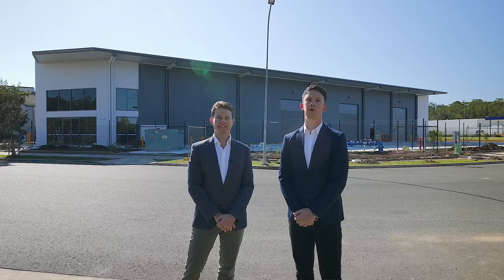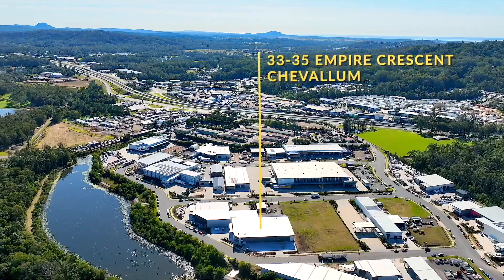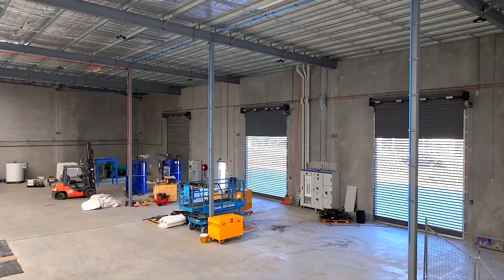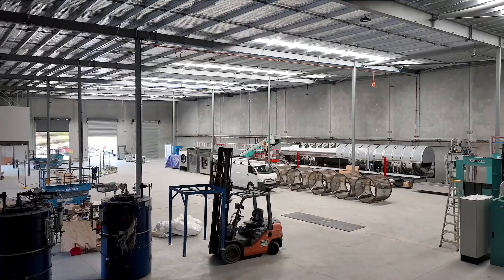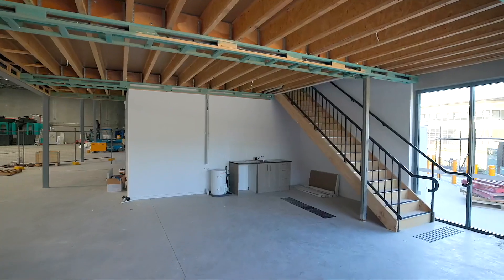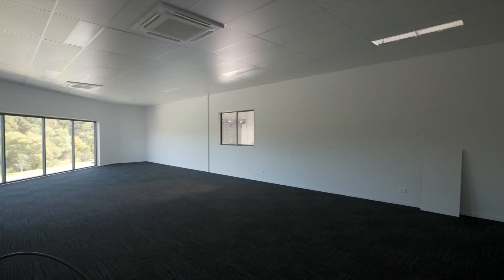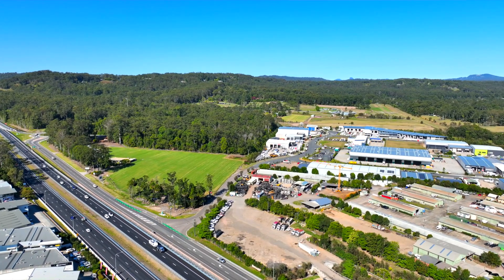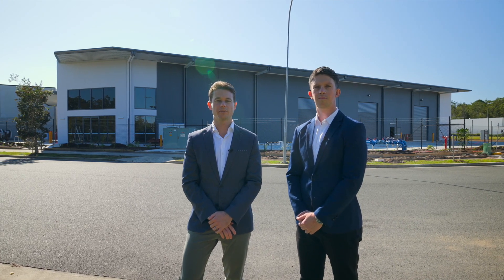33-35 Empire Crescent, Chevallum | Ray White Commercial Northern Corridor Group